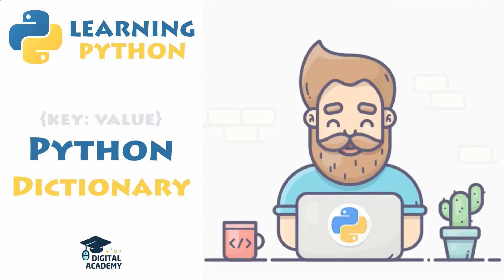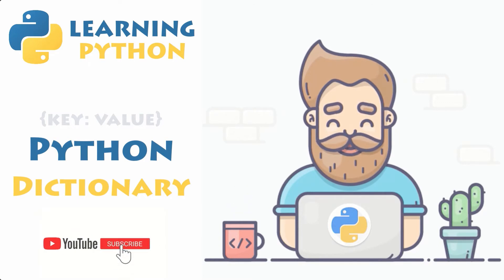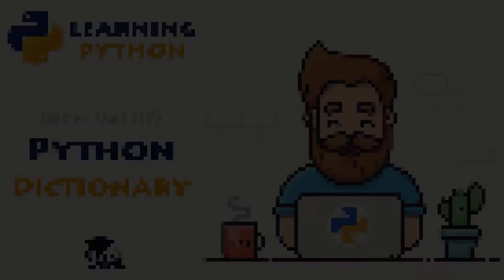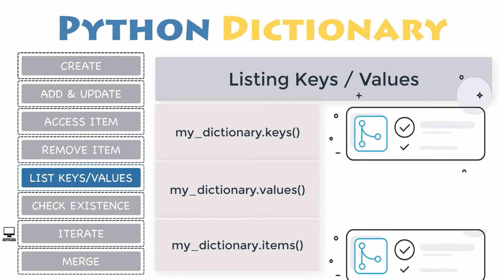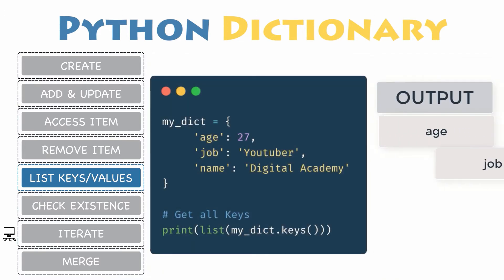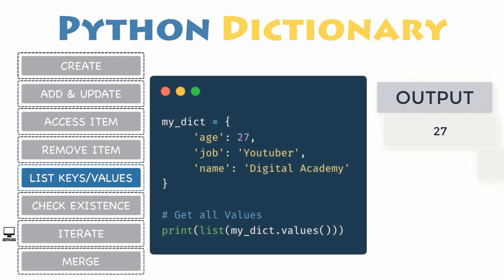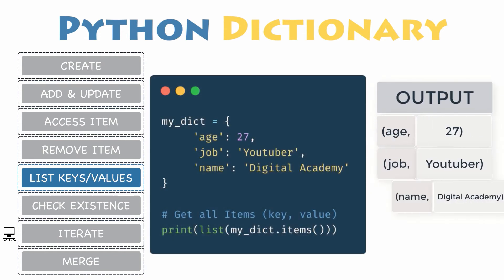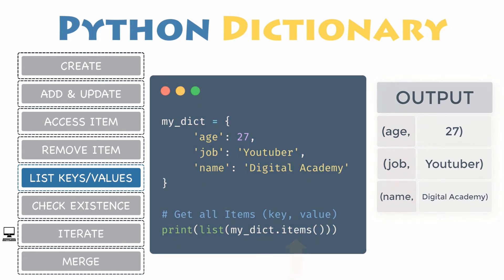List Items from a Dictionary in Python (Keys, Values, Items) - Python Tutorial for Beginners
🖥️ List Items from a Dictionary in Python (Keys, Values, Items)

There are three dictionary methods that return all of the dictionary’s keys, values and key-value pairs: keys(), values(), and items(). These methods are useful in Loops that need to step through dictionary entries, one by one. All the three methods return iterable objects.

    my_dict = {
         'age': 27,
         'job': 'Youtuber',
         'name': 'Digital Academy'

○ Get ALL Keys from a Dictionary

    print(list(my_dict.keys()))
    # OUTPUT = ['age', 'job', 'name']

○ Get ALL Values from a Dictionary

    print(list(my_dict.values()))
    # OUTPUT = [27, 'Youtuber', 'Digital Academy']

○ Get ALL Items (key, value) from a Dictionary

    print(list(my_dict.items()))
    # OUTPUT = [('age', 27), ('job', 'Youtuber'), ('name', 'Digital Academy')]

- Digital Academy™ 🎓